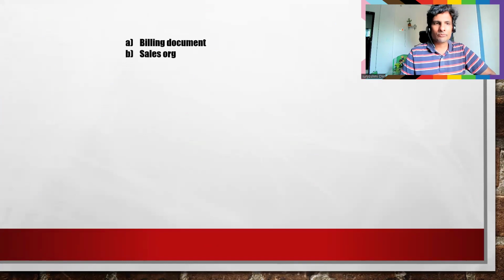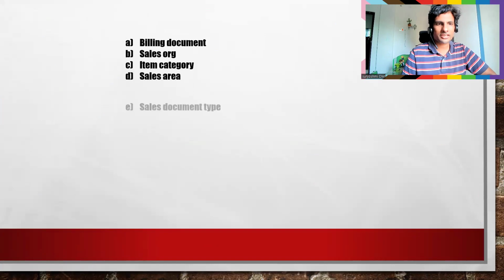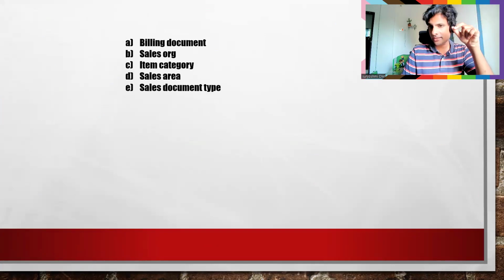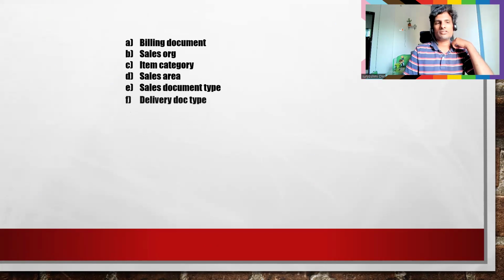14TH answer choose options how and where do you control default invoice type in sap ecc or s4hana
Best book for sap sd: